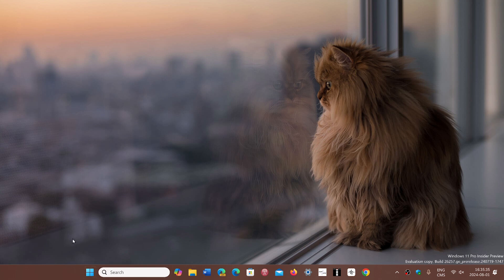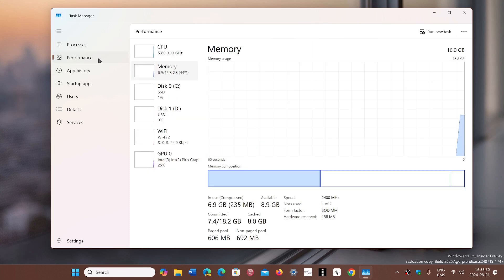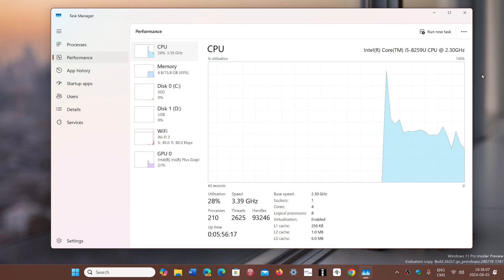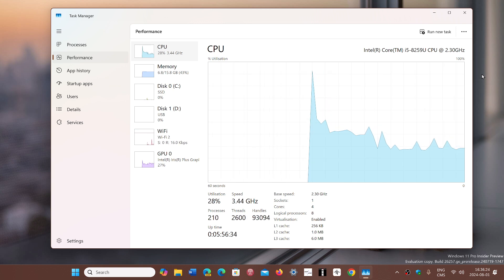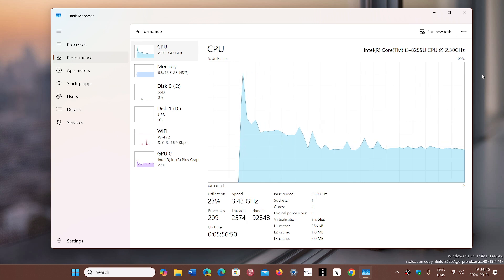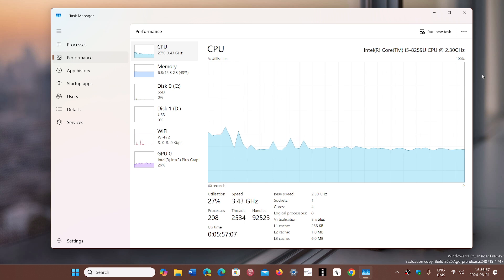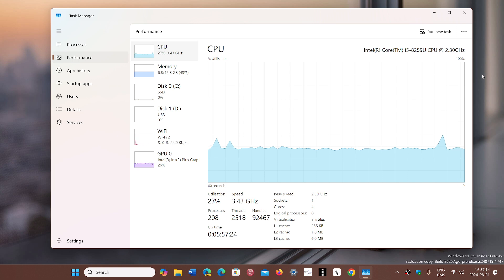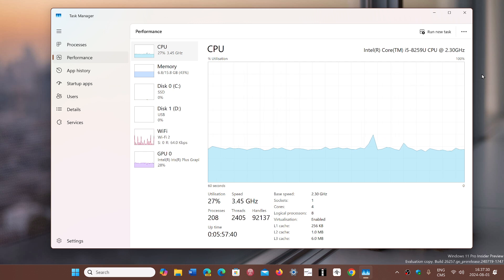WARNING Intel Acknowledged that 13900K 14900K Raptor lake KS KF and non K CPU problem overvoltage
Intel 13th and 14th Generation CPU can get irreversible damage from higher than expected voltages